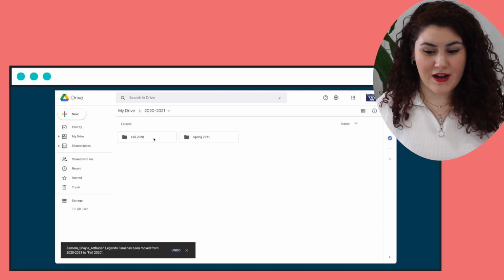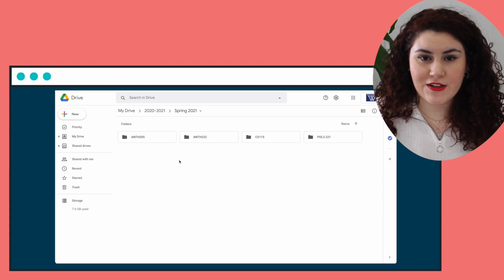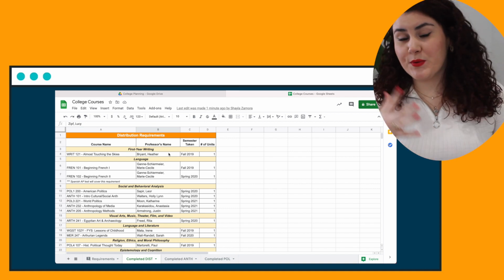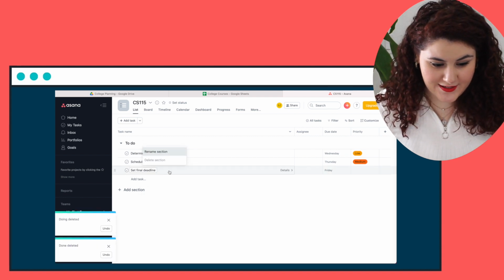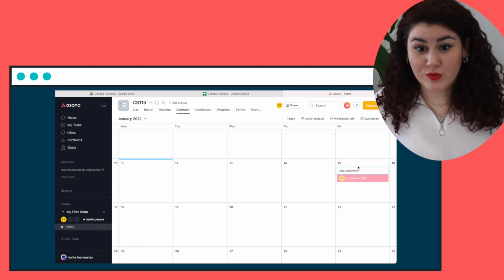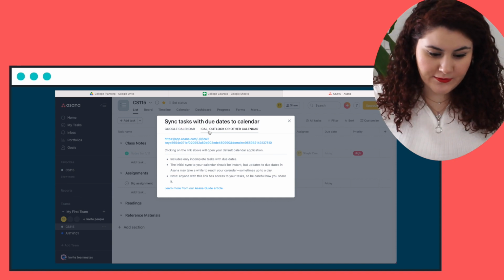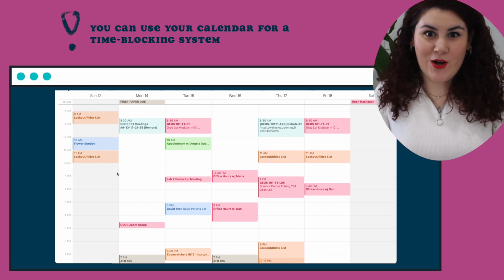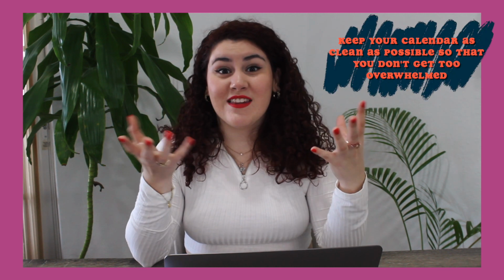College Organization System & Tips | How I Prepare for a New Semester 2021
Today I share my top 4 applications I use for college organization as I prepare for a new semester: Google Drive, Google Sheets, Asana, and iCal or Google Calendar. While these are mostly targeted for college students, any student can use these tips to get organized for school.

If you want to see a video where I put these tips into practice, let me know!

I'd be more than happy to help you out.

TIMESTAMPS:
0:00 - Welcome
00:44 - Google Drive
02:54 - Google Sheets
04:49 - Asana
09:29 - iCal
11:22 - Until Next Time!

All opinions mentioned in this video are my own.

ABOUT US:
WE WORK TO
...inspire and empower young adults through personal growth efforts in all aspects of life.

WE BELIEVE IN
...the power of health, body positivity, education, and career development.
…challenging pre-established beliefs.
…diversity and inclusion.
...providing everyone the opportunities and resources to be successful.